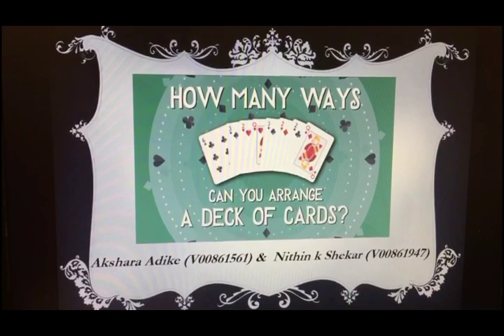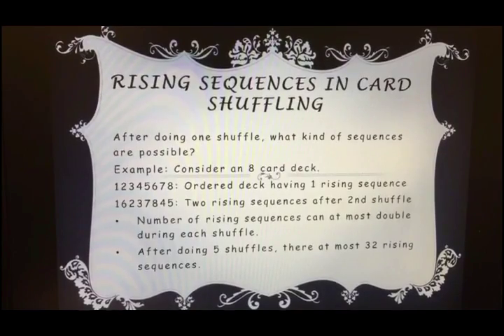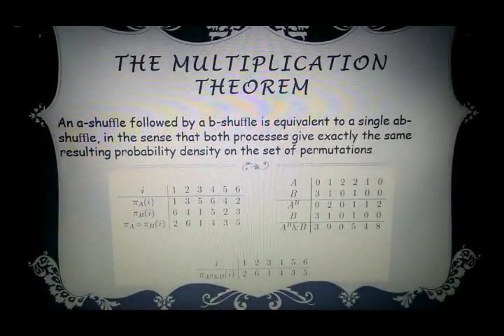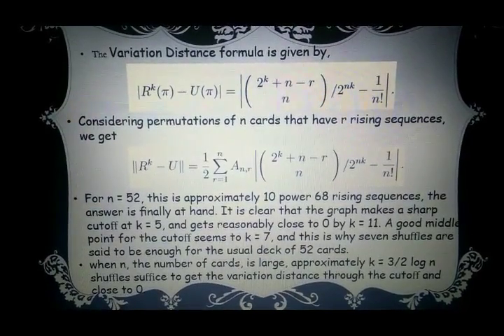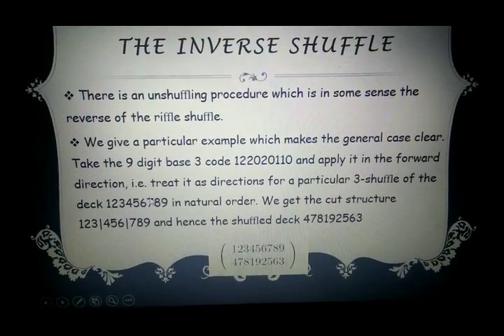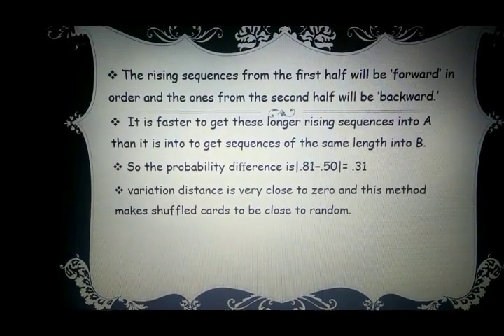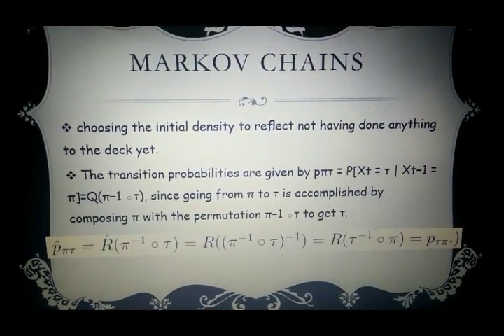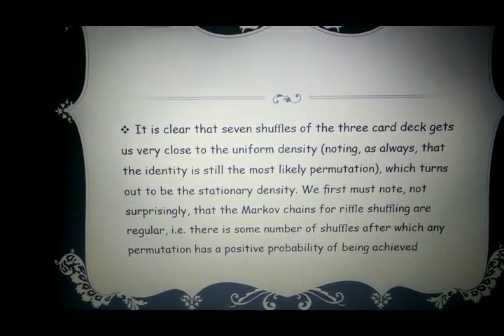Card Shuffling By Nithin Aksharaa